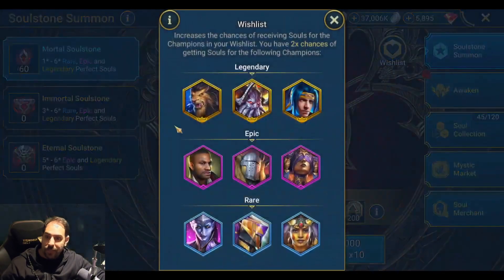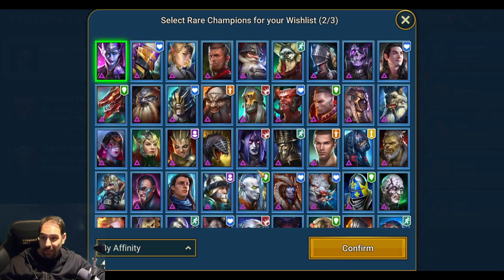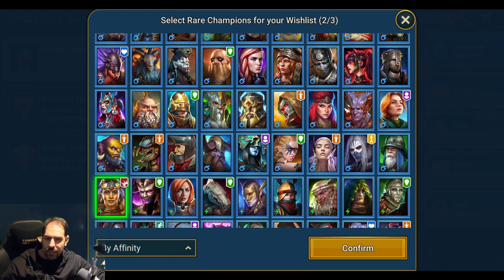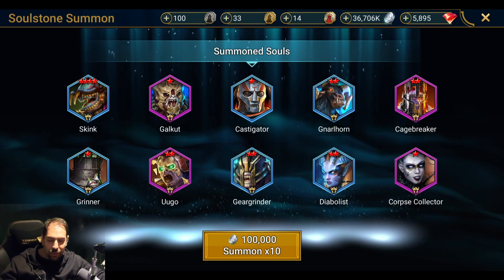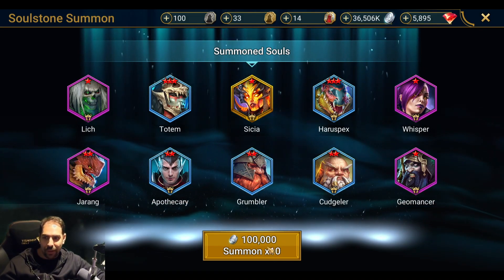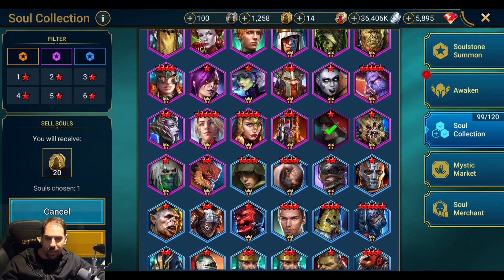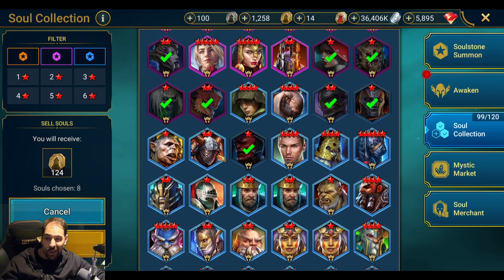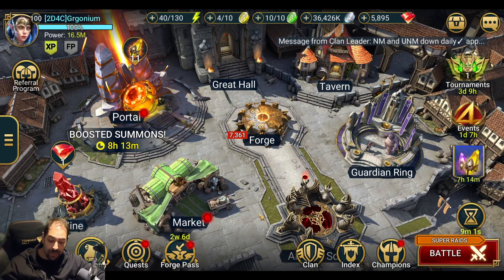Soulstone Pulling ... Do I hit Gold?